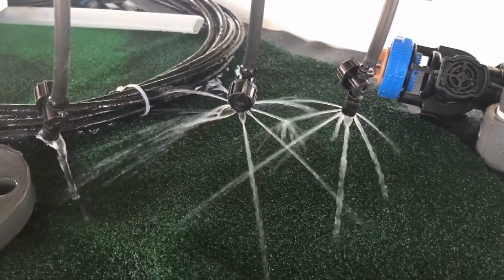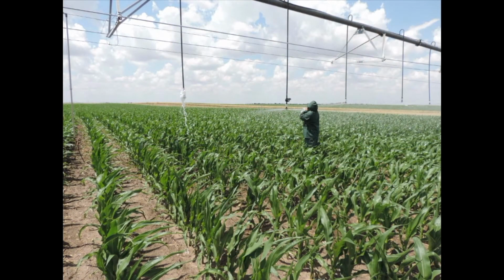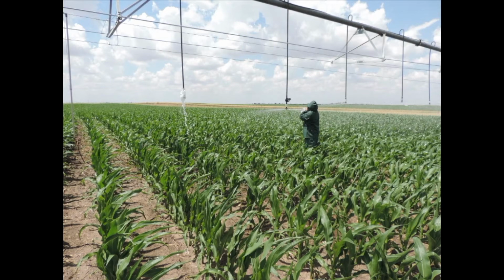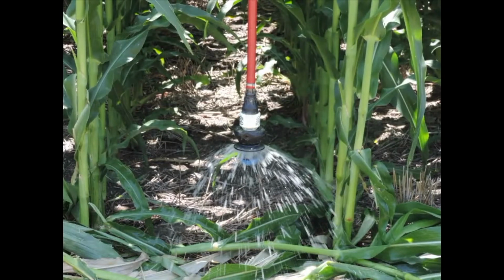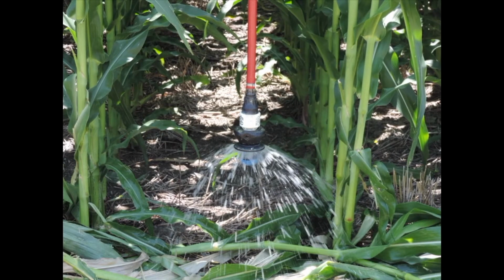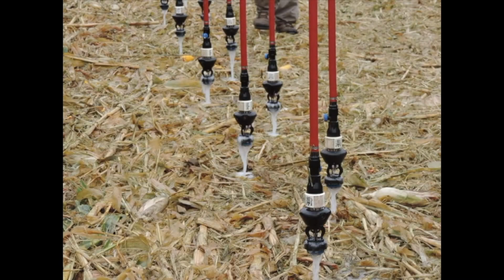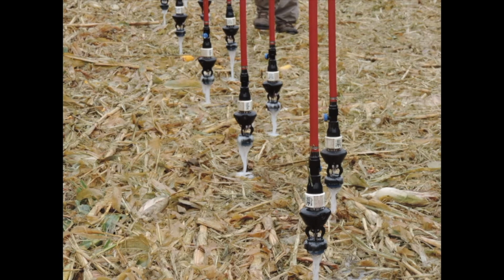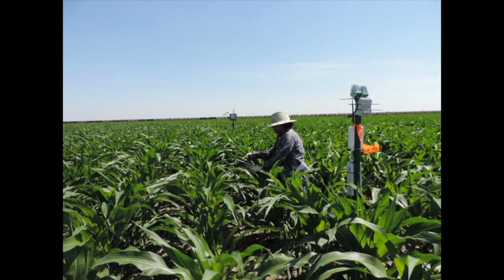AGetc - Aguilar Part 3 October 18, 2018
Aguilar: You probably heard of Mobile Drip Irrigation or Dragon-Line for the businesses. It's essentially putting driplines on a center pivot and it's being dragged around. It's almost like a bubbler except that it has more hardware and management that has to be dealt with by the farmer compared with a bubbler and a spray.